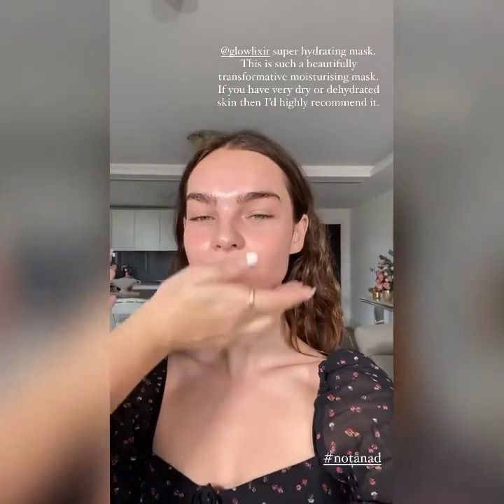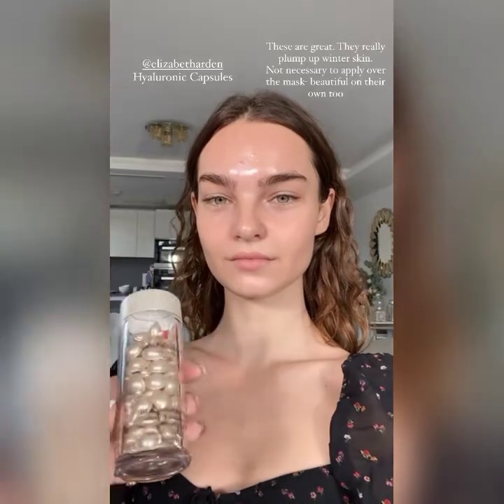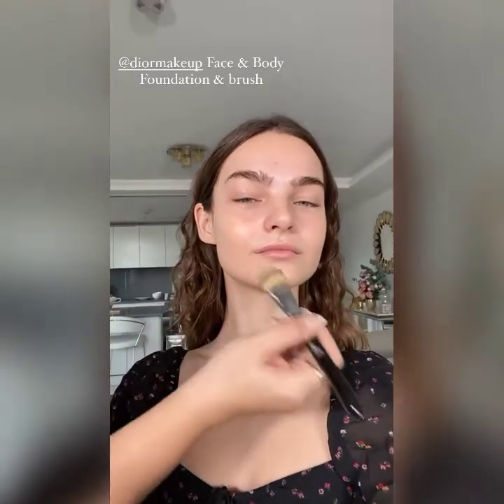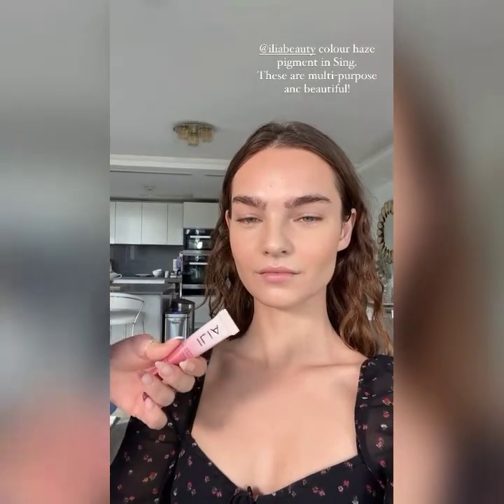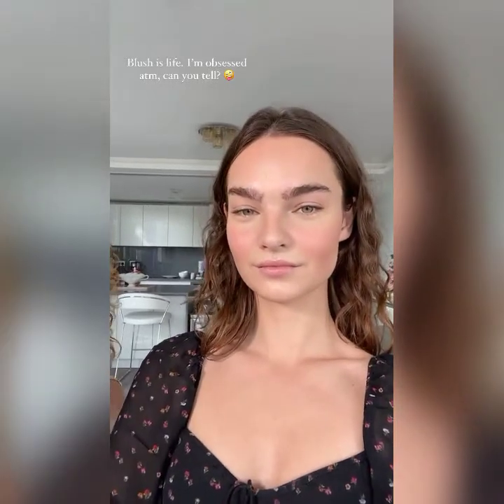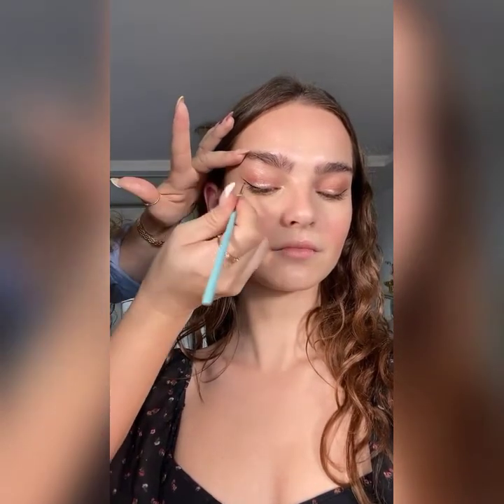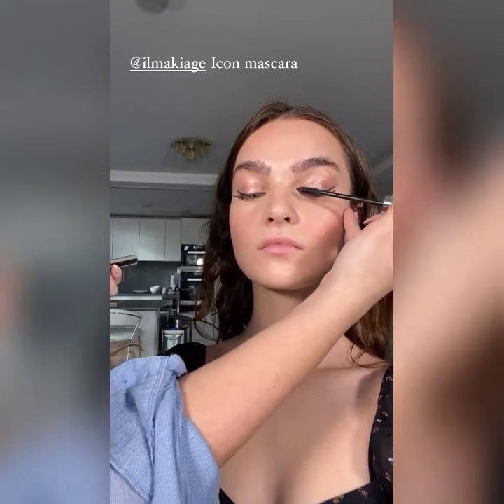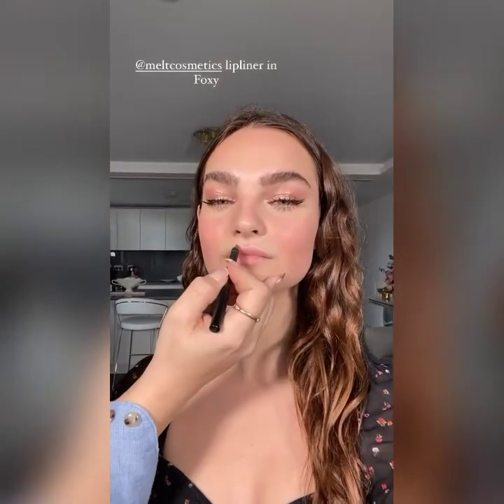MINIMALIST MAKEUP TUTORIAL GOOD FOR BEACH PHOTOSHOOT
Click QUALITY and 360p or higher for better viewing

Xoxo Vixxen X

Credit : this amazing work is originally own by an amazing and talented makeup artist based in uk her name is NIKKI WOLFF